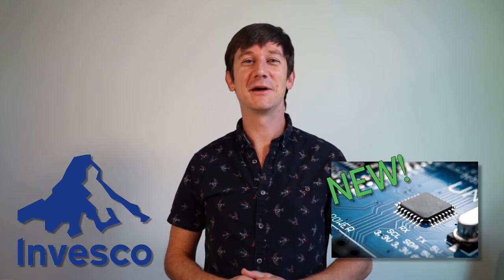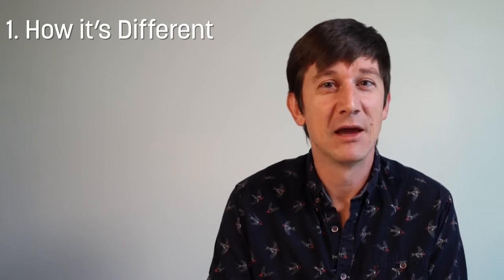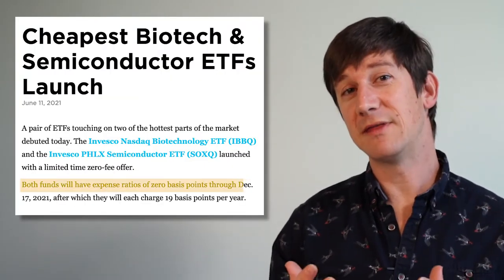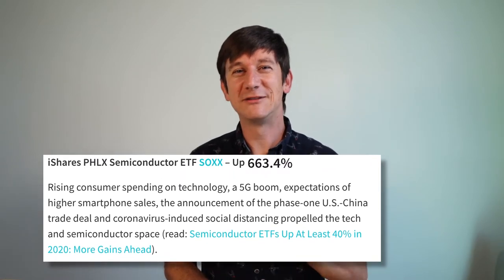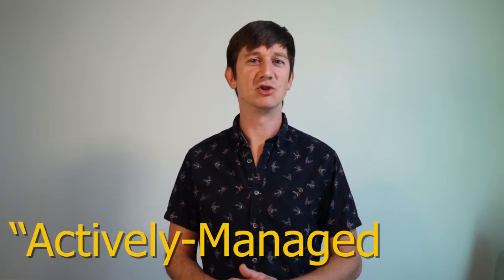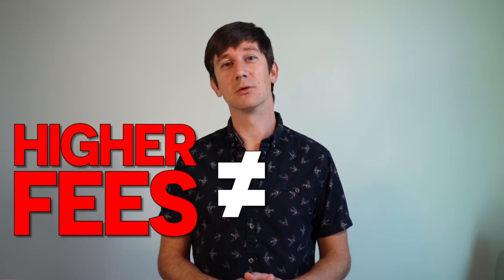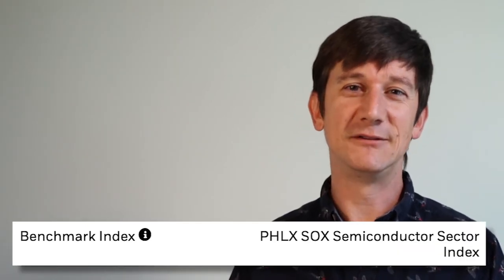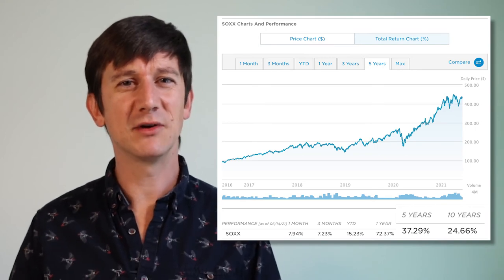Top Growth ETF 2021 | Semiconductor ETF for Free!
Invesco funds have a new top growth semiconductor ETF for us and it's free for 2021. This video is a walkthrough on why SOXQ should be in everyone's portfolio due to its outsized performance and reasonable expense ratio.

How did they put together such a great semiconductor ETF? If you're new to ETF investing or just looking for new top growth stocks, then join me in analyzing the SOXQ ETF to see what is in this fund, what is not in the fund, and why it's such a great investment.

*Hint* It might have something to do with the semiconductor shortage.